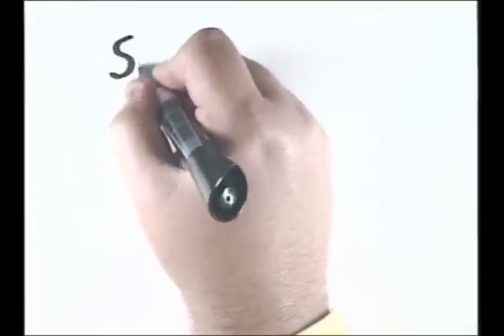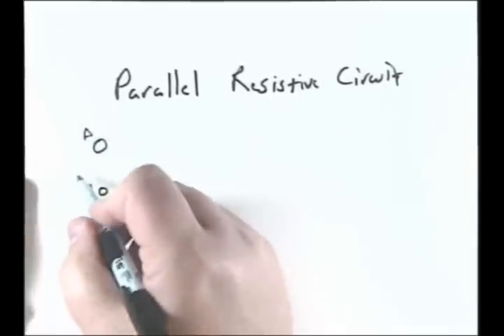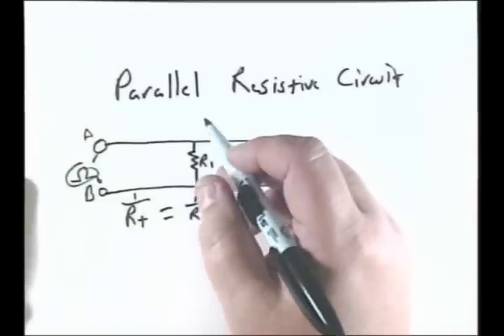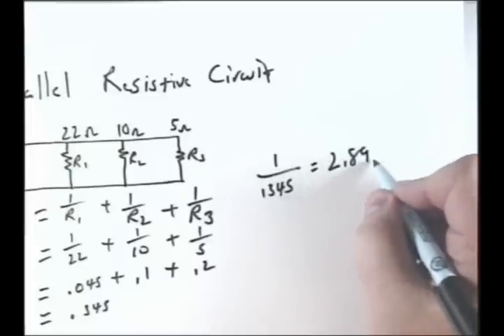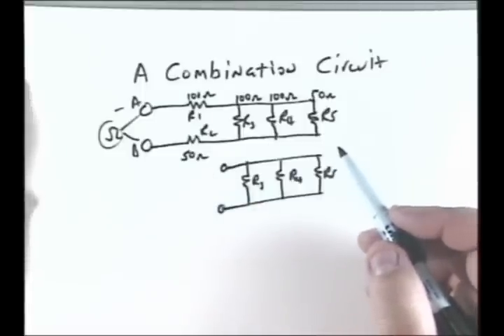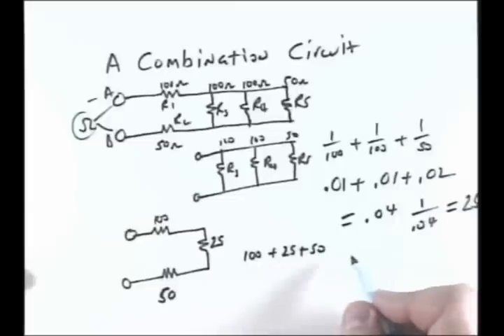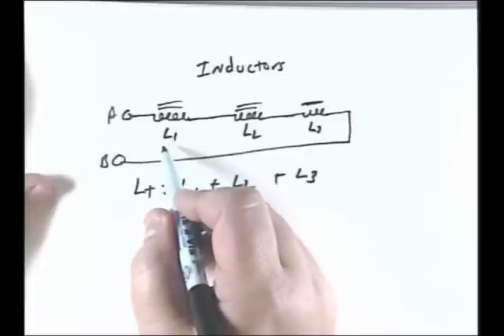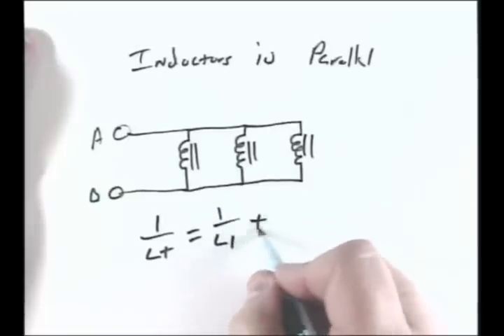Basic Electronics 11 Circuit Lab resistors in series and parallel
Series, parallel and combination circuit lab. Inductors in series and parallel.